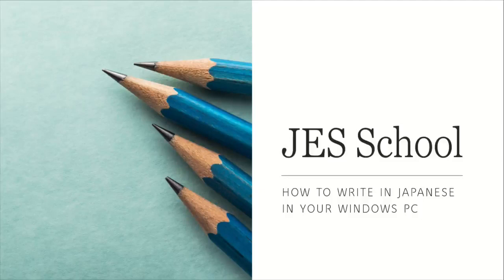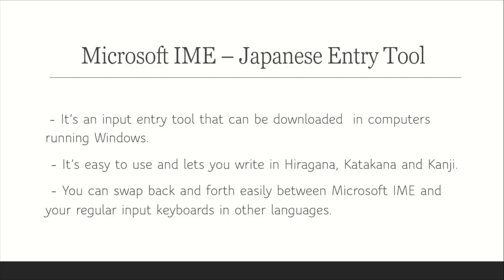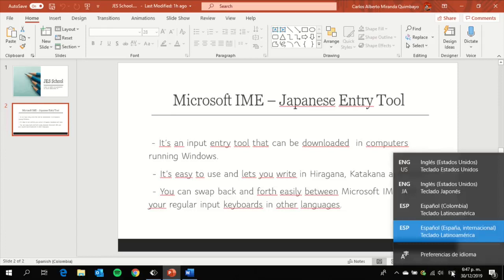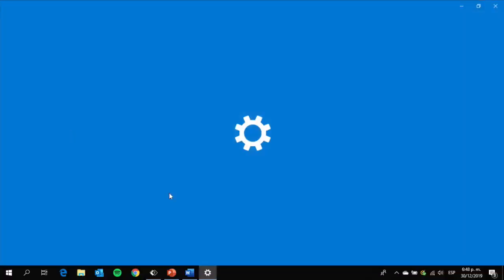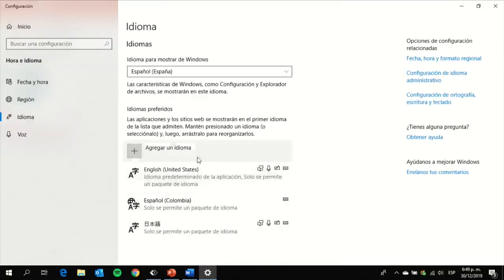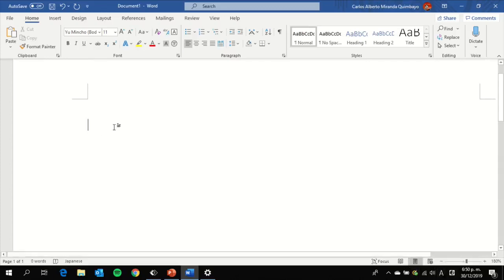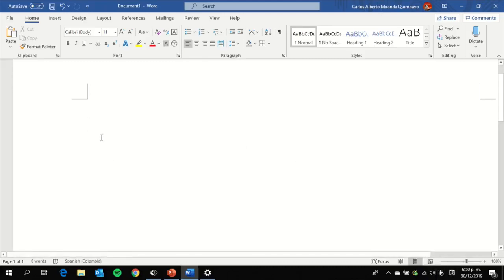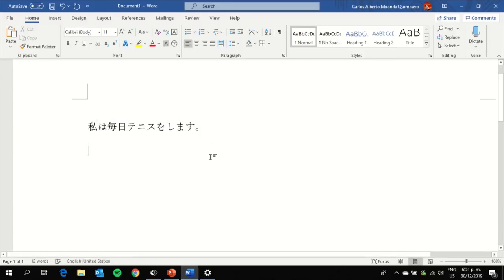How to Write in Japanese in your PC Language School JES 56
How to Write in Japanese in your PC

If Japanese language system is not running on your PC,
install it following the direction.